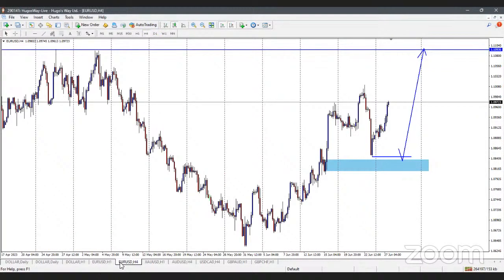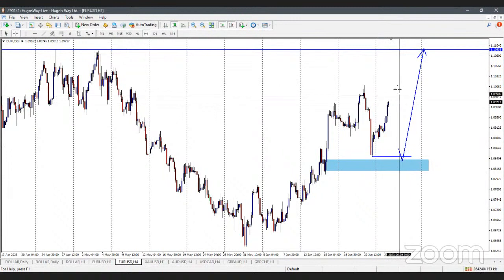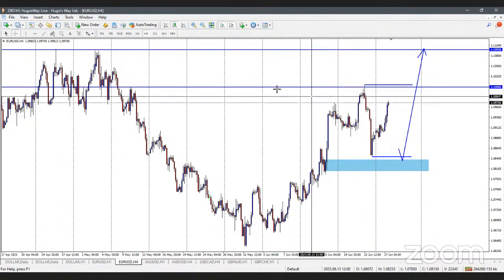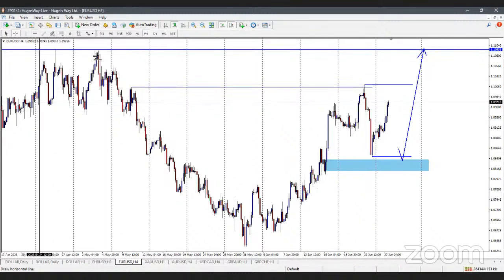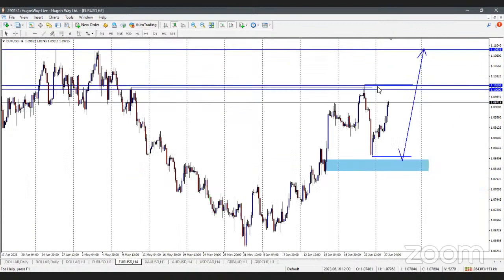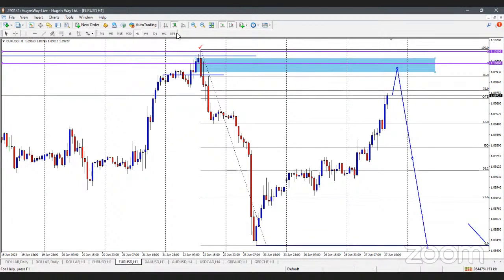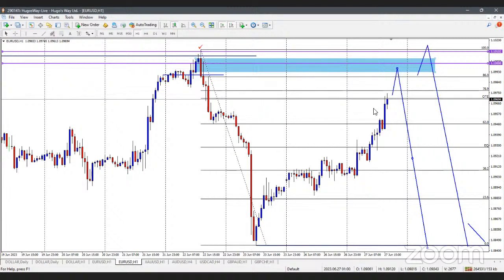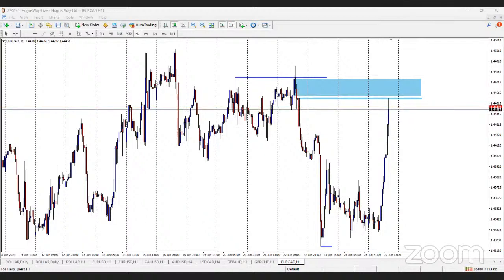Live Market Analysis Session: US Session - CAD CPI News